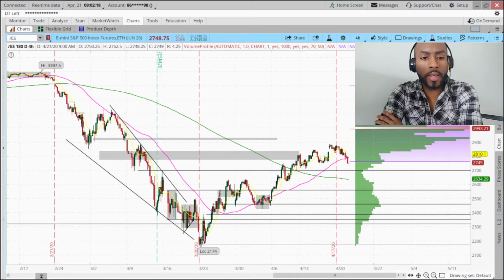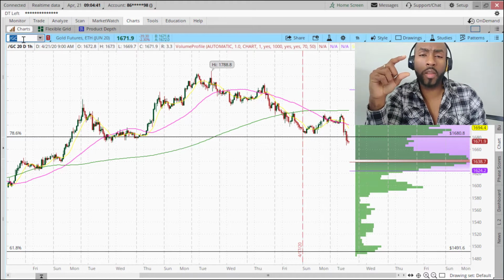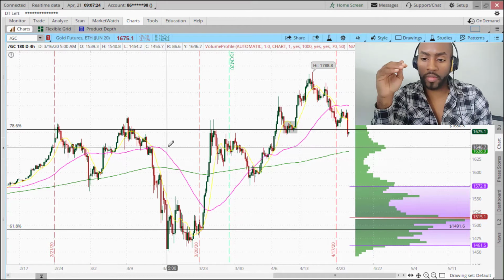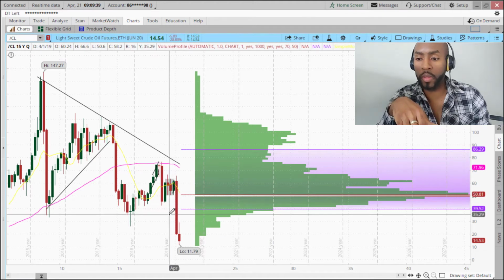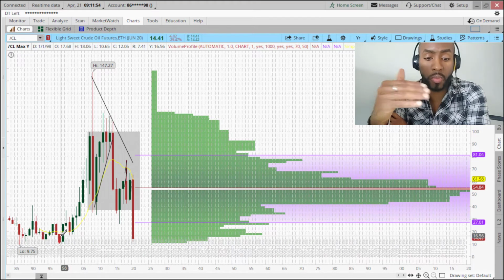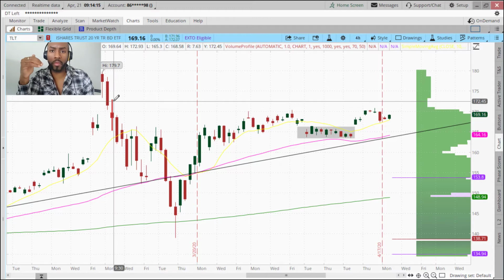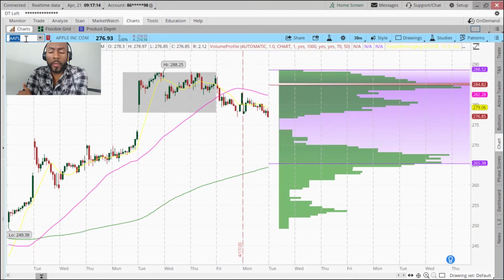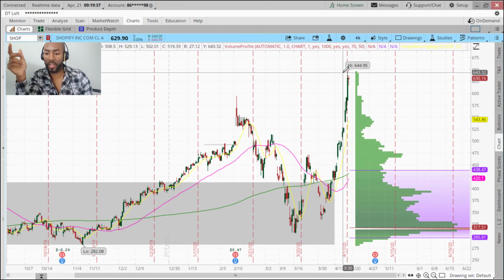Island Insight Pre-Market XTENDED 04-21-20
We Got The Breakdown And Rally . A Retest And Hold Is Bullish

Yesterdays' high of the price range enticed too many sellers as a juicy opportunity to sell into and we were met with orderly and aggressive sellers last night.

In the Pre-Market this 2352 level becomes the test of bullish strength if we can get and stay above it.

Levels To Watch

Short : 2800,2780

To effectively navigate a day like this. FOCUS On RELATIVE STRENGTH and WEAKNESS

Follow @truthntrading on Instagram
Follow @truthntrading on Twitter
Follow Islandmint Trading & Investment on Facebook

for more educational insight and value added services.